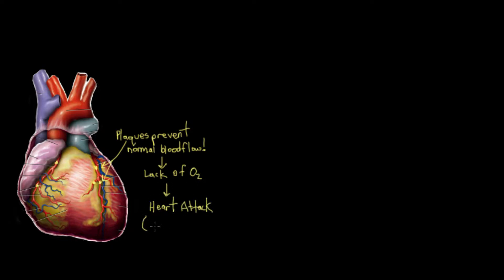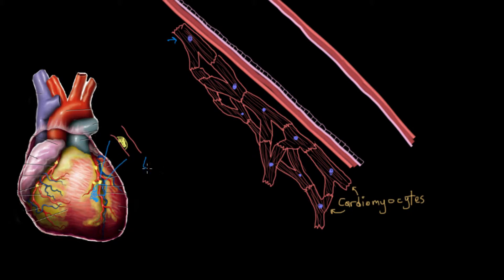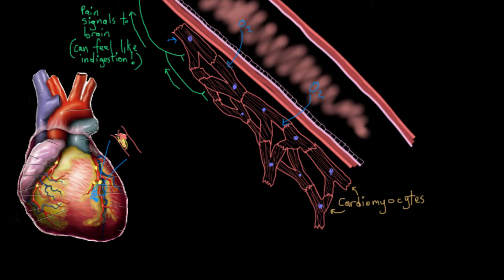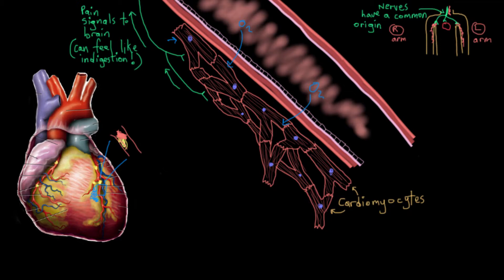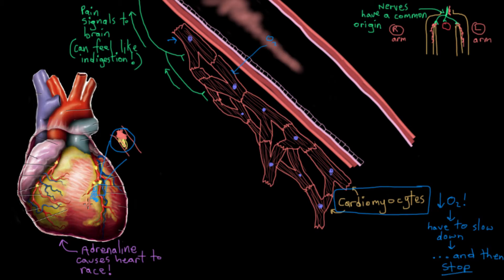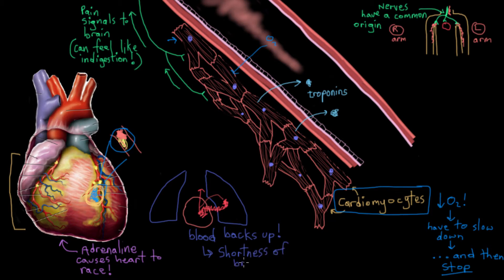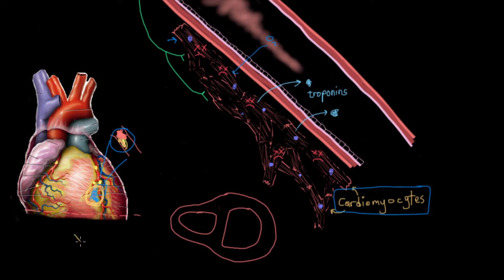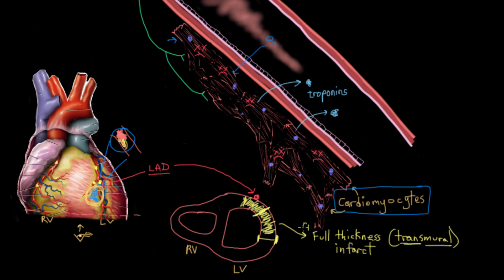Khan Academy - Pathophysiology of Acute Myocardial Infarction (Heart Attack)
A look at what happens to you and your heart during a myocardial infarction (heart attack).

*Removed video glitch